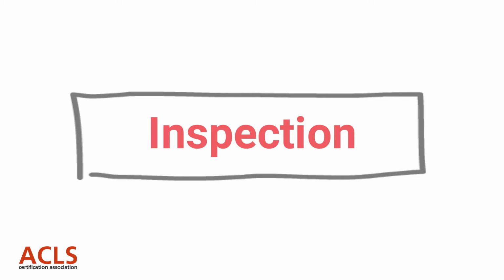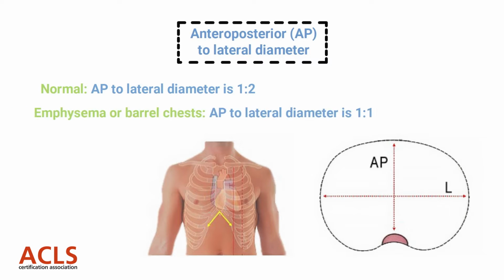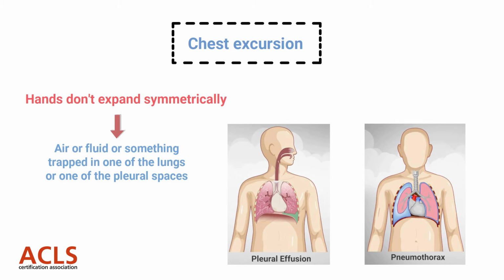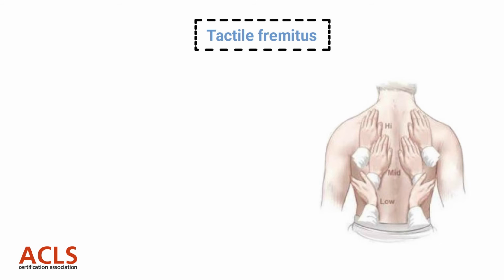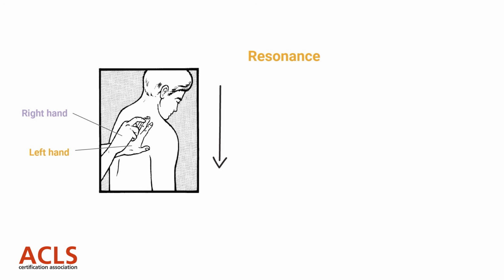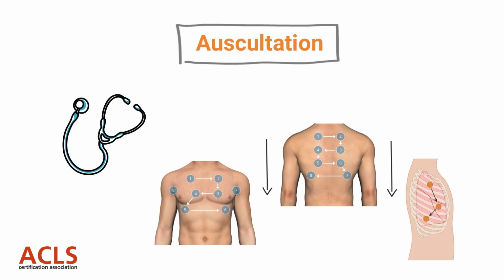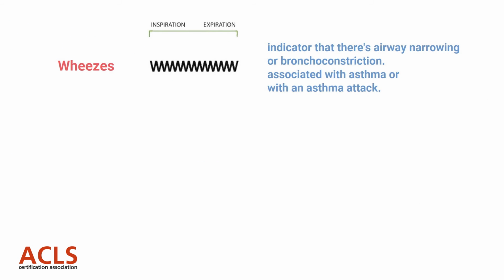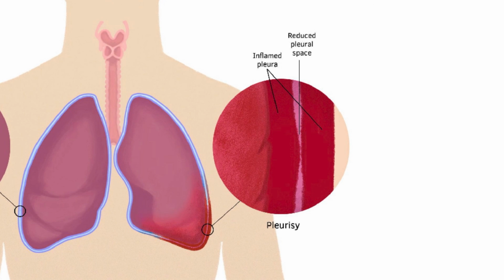The Respiratory Assessment | ACLS Certification Association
How do you assess a patient’s respiratory status effectively? In this whiteboard video, we break down the four core techniques used in a comprehensive respiratory assessment: inspection, palpation, percussion, and auscultation.

🔎 You’ll learn how to:
✅ Perform each assessment technique step-by-step
✅ Recognize normal vs. abnormal respiratory findings
✅ Apply these skills in real clinical settings

Whether you’re a nurse, paramedic, respiratory therapist, or healthcare student, understanding these techniques is essential for evaluating lung function and detecting potential respiratory issues early.

📌 Perfect for clinical training, exam prep, and refreshing your bedside assessment skills.

Watch out for more medical education videos and clinical skill refreshers!

Chapters
00:00 – Introduction to Respiratory Assessment
00:44 – Step 1: Inspection
03:43 – Step 2: Palpation
07:19 – Step 3: Percussion
09:07 – Step 4: Auscultation
11:02 – Normal vs Abnormal Findings
13:57 – Recap and Key Takeaways